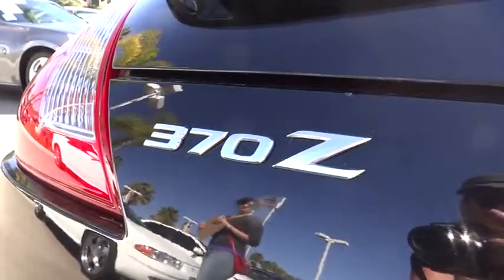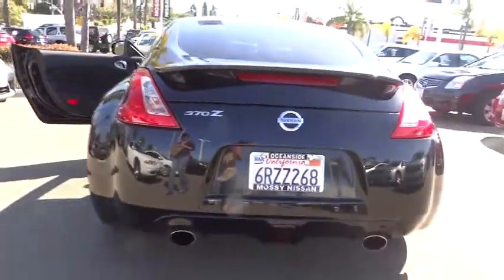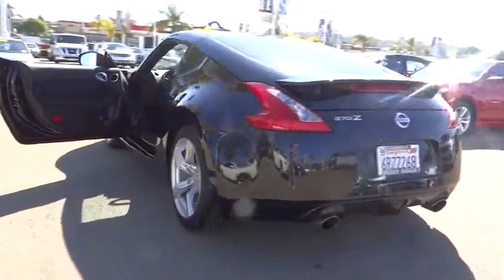2010 Nissan 370Z - 2dr Car Oceanside San Diego Carlsbad Escondido Encinitas Oceanside CA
2010 Nissan 370Z  - Stock#: 504752 - VIN#: JN1AZ4EH5AM505285

Mossy Nissan Oceanside
3535 College Blvd